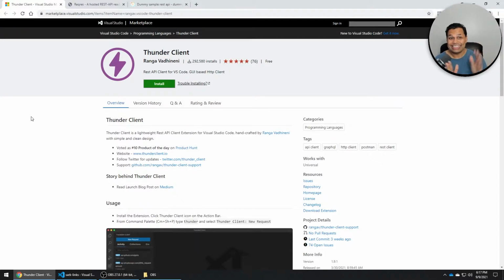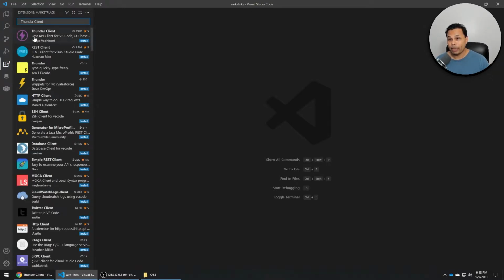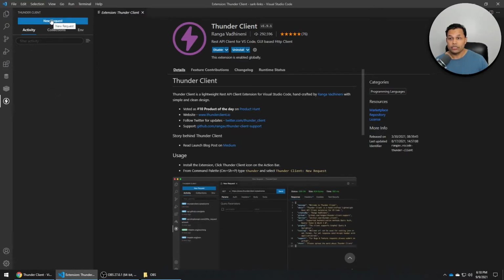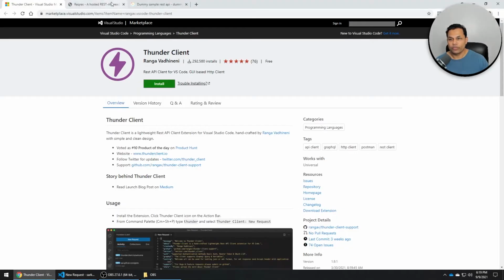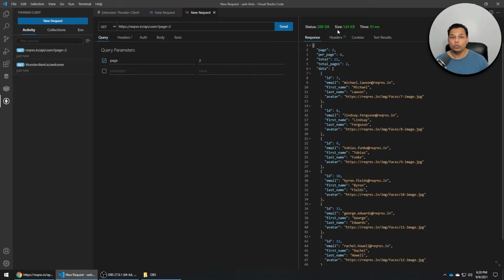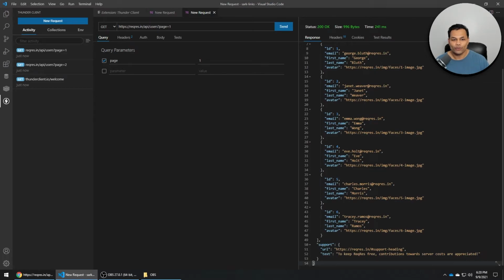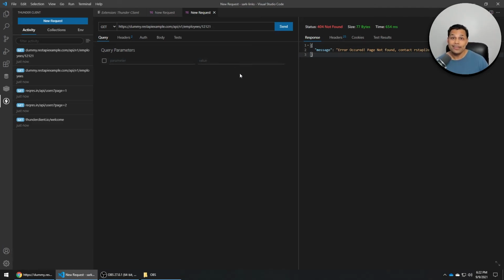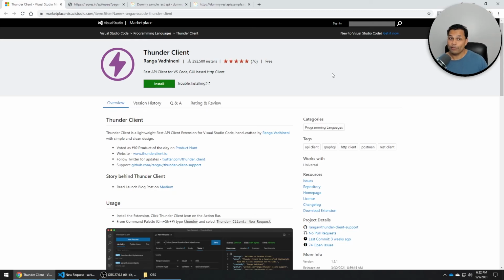This is the best VS Code extension your web app project - Code With Mark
This vs code extension will help you create your web app project faster.